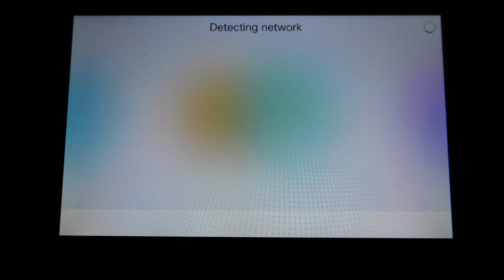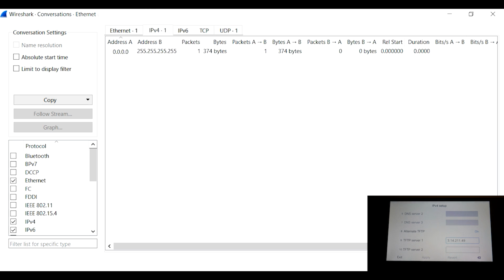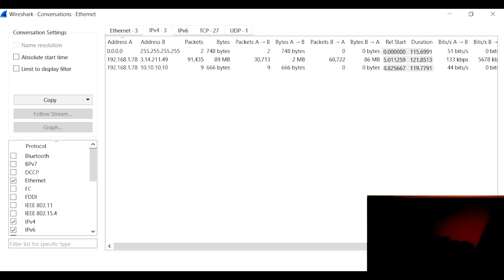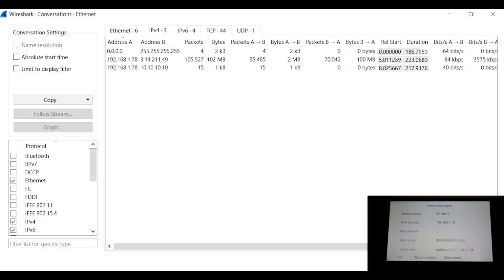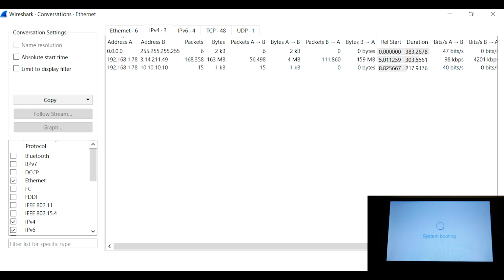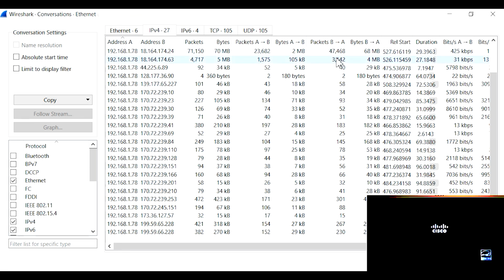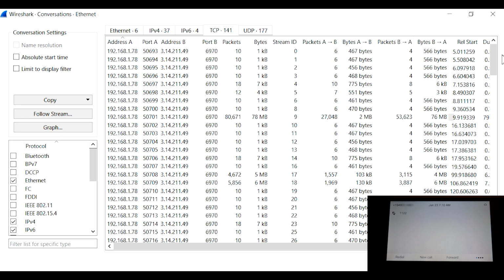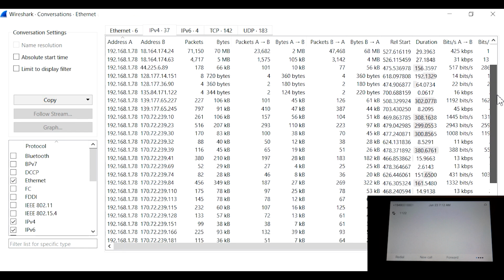Cisco IP Phone Ent To 3PCC firmware migration communications example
This video illustrates the communications that occurs between a Cisco IP phone when migrating from enterprise firmware to 3PCC firmware and onboarding to WebEx Calling.

Cloud Upgrader: Enterprise to MPP Firmware Migration for Webex Calling